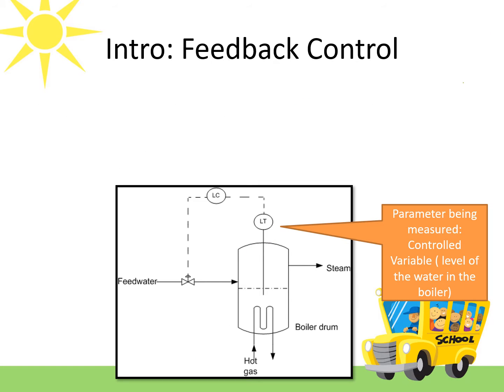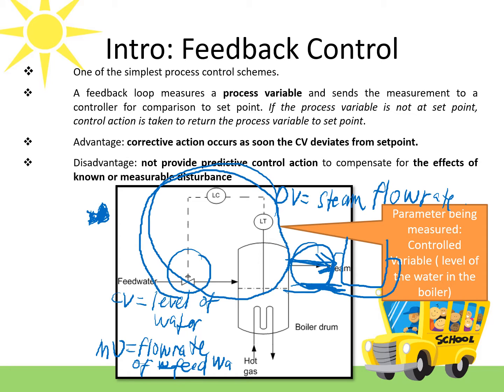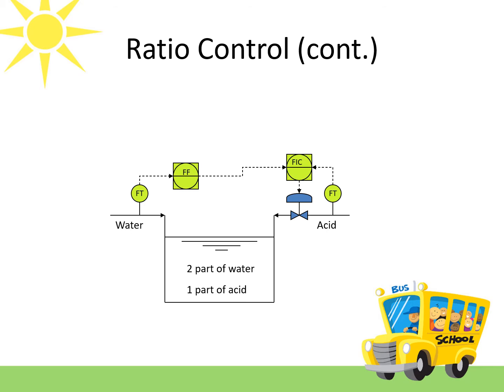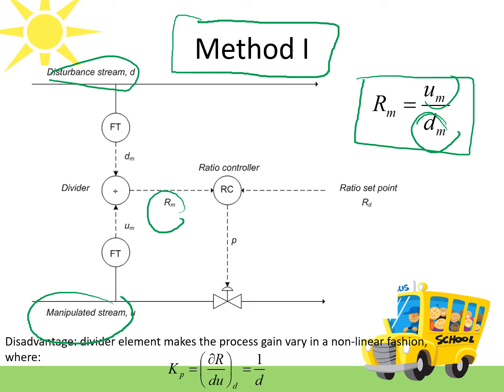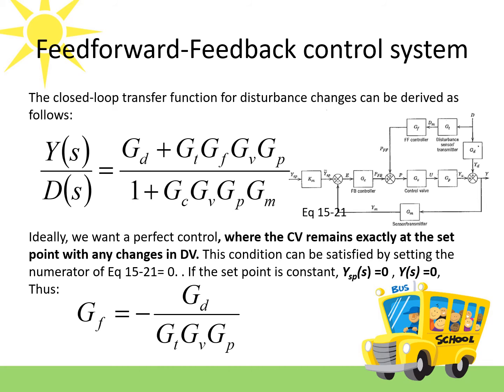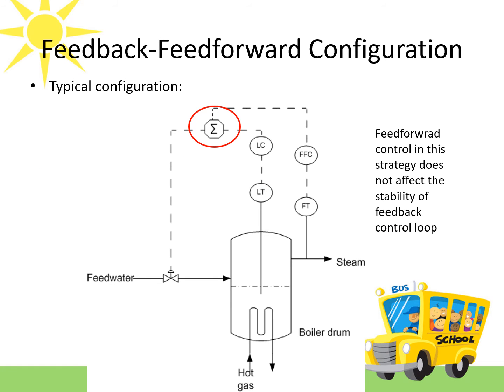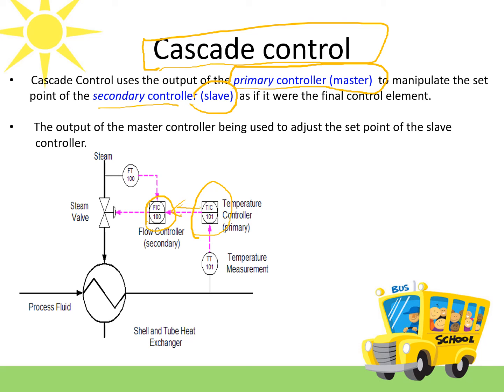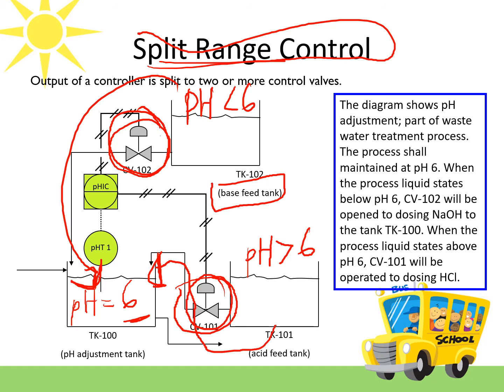Introduction to feedforward, ratio control & other control strategies